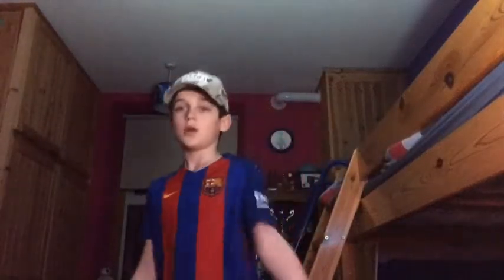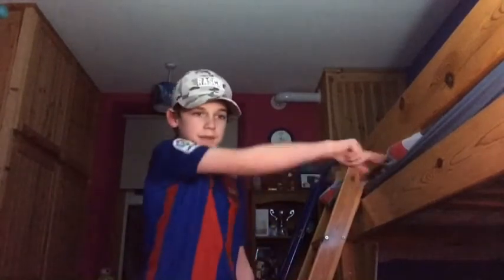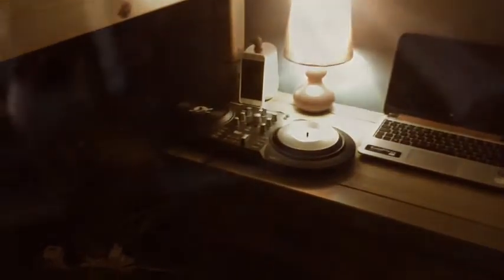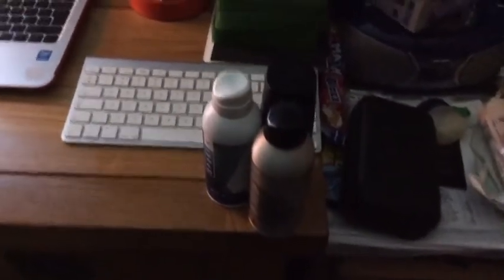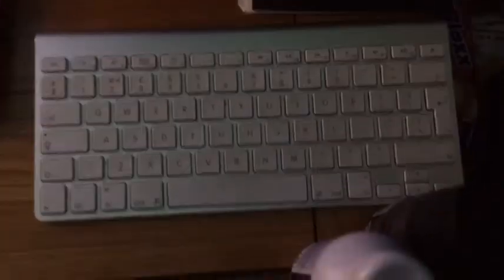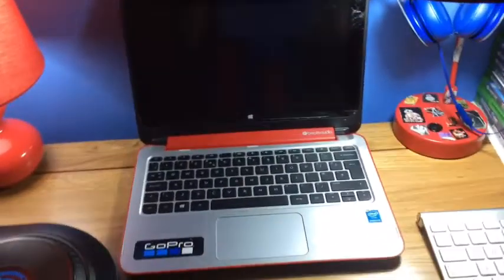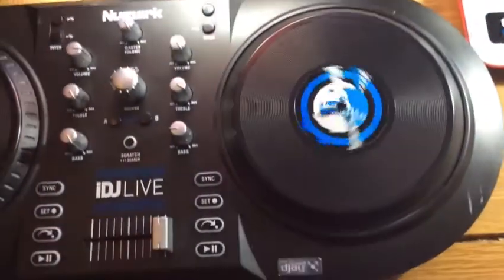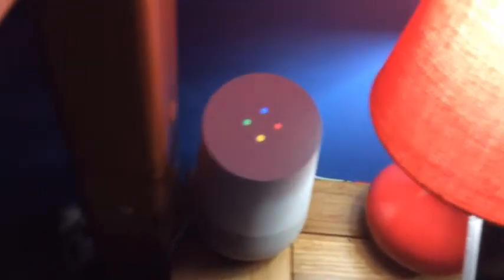My setup tour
So today i decided to record a video showing you my setup hope you enjoy it